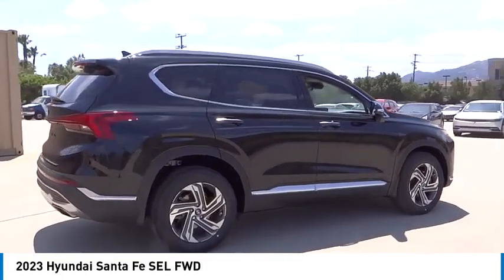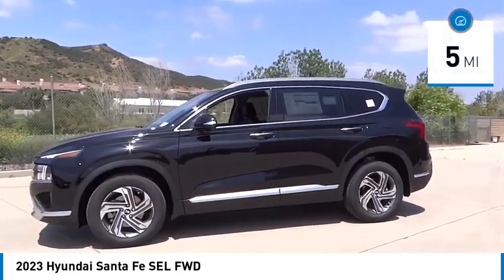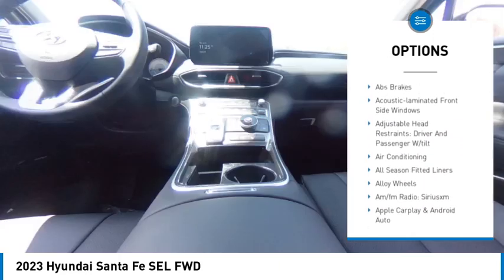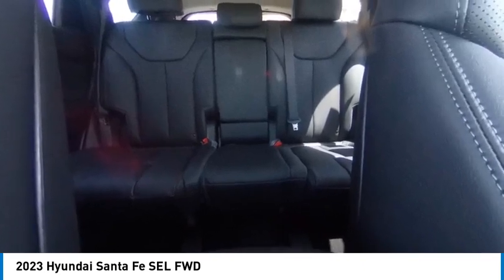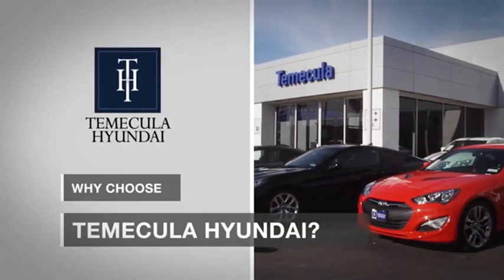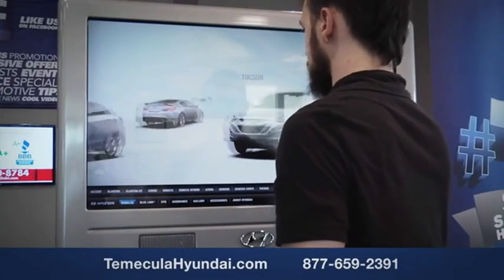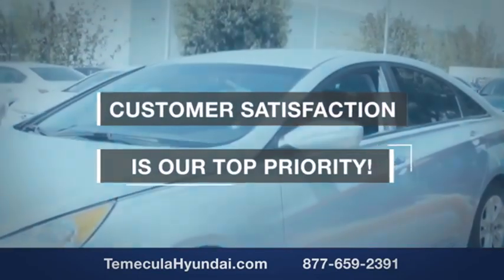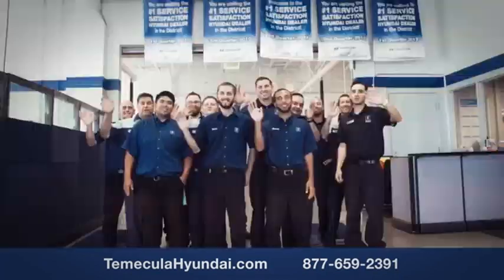2023 Hyundai Santa Fe TEMECULA MURRIETA MENIFEE HEMET CORONA ESCONDIDO HF230264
2023 Hyundai Santa Fe SEL FWD

Temecula Hyundai
27430 Ynez Rd.

TEMECULA HYUNDAI PROUDLY SERVING TEMECULA, MURRIETA, MENIFEE, HEMET, CORONA, ESCONDIDO, AND SURROUNDING SOUTHERN CALIFORNIA LOCATIONS. THIS BLACK 2023 Hyundai SANTA FE IS EQUIPPED WITH A Engine: 2.5L GDI MPI DOHC 16-Valve I4 -inc: Idle Stop and Go (ISG), AUTOMATIC TRANSMISSION, AND RECEIVES AN ESTIMATED 25 City/28 Hwy MPG. 2023 Hyundai SANTA FE SEL FWD 2023 Hyundai Santa Fe SEL Twilight Black SEL 4D Sport Utility 2.5L I4 FWD 8-Speed Automatic with SHIFTRONIC 25/28 City/Highway MPG All sale prices exclude leases. All prices plus sales tax, license fees, $85 doc fee and any other government fees. Dealer installed accessories extra. Must finance with Hyundai motor finance using standard rates on approved Tier 1 credit. For In-Transit Inventory, any date of arrival is estimated. The actual date of delivery may vary due to circumstances beyond Hyundai and Temecula Hyundai's control. Please contact Temecula Hyundai for availability details. This Vehicle is Located at: Temecula Hyundai, 27430 Ynez Road, Temecula, California 92591. Dealer Installed accessories are optional and may be purchased for an additional charge.All prices subject to government fees and taxes, any finance charges, any dealer document preparation charge, and any emission testing charge.While we make every effort to ensure the data listed here is correct, there may be instances where some of the factory rebates, incentives, options or vehicle features may be listed incorrectly as we get data from multiple data sources. PLEASE MAKE SURE to confirm the details of this vehicle (such as what factory rebates you may or may not qualify for) with the dealer to ensure its accuracy. Dealer cannot be held liable for data that is listed incorrectly. For In-Transit Inventory, any date of arrival is estimated and the actual date of delivery may vary due to circumstances beyond Hyundai and Temecula Hyundai's control. Please contact Temecula Hyundai for availability details. Stock #: HF230264 | VIN: 5NMS34AJXPH574050 | 2023 Hyundai Santa Fe SEL FWD ALLOY WHEELS TRACTION CONTROL SECURITY SYSTEM Temecula Hyundai FOR DRIVERS IN THE GREATER TEMECULA, MURRIETA, MENIFEE, HEMET, CORONA AND ESCONDIDO AREAS, YOUR SOURCE FOR INCREDIBLE HYUNDAI MODELS IS TEMECULA HYUNDAI 27430 YNEZ RD TEMECULA, CA 92591